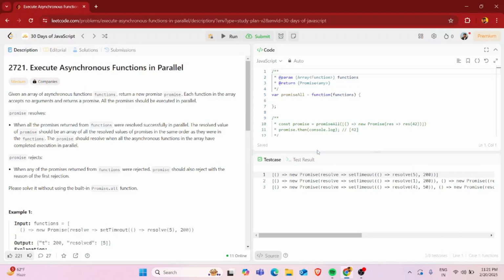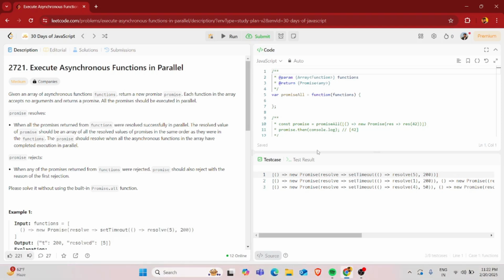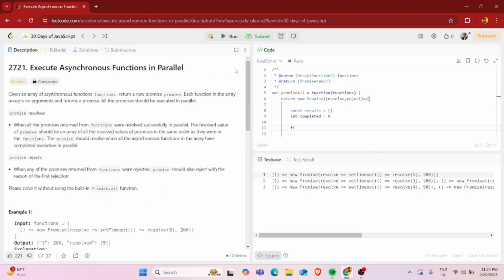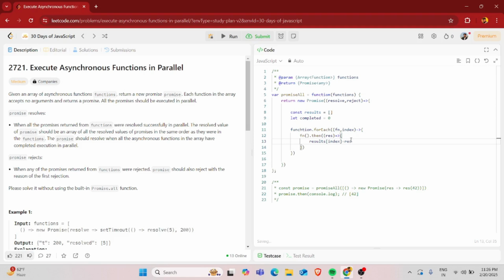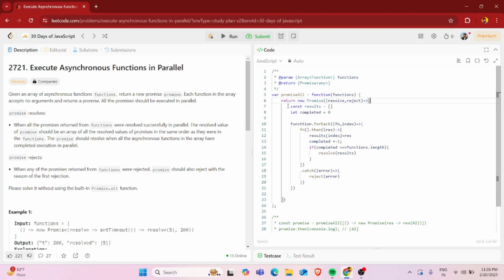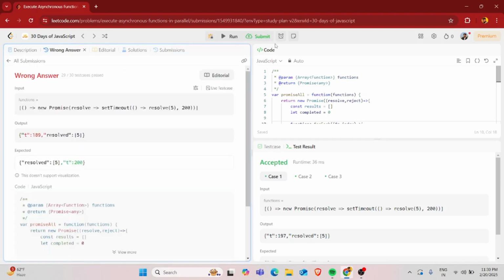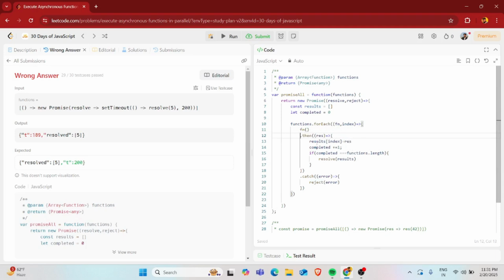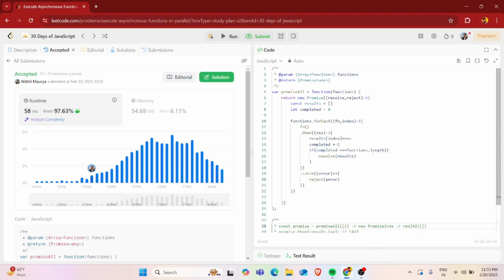Day 18 | 2721. Execute Asynchronous Functions in Parallel – 30 Days of JS Challenge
Welcome to Day 18 of our JavaScript journey! Today we're diving deep into parallel Promise execution and building our own Promise.all implementation! 🚀

In this tutorial, you'll master:

Executing multiple Promises in parallel
Managing concurrent async operations
Handling Promise resolution order
Implementing custom Promise utilities
Building robust error handling systems
💫 Special Focus: Learn how to orchestrate multiple asynchronous operations simultaneously - crucial for building high-performance applications and optimizing API calls!

We'll explore practical applications including:

Batch API requests
Parallel data fetching
Concurrent file operations
Resource loading optimization
Parallel task execution patterns
Perfect for developers looking to build faster, more efficient applications. You'll learn how to manage multiple async operations like a pro and optimize your application's performance! ⚡